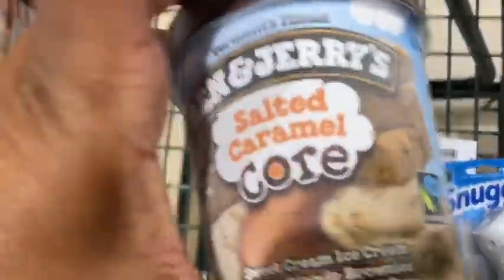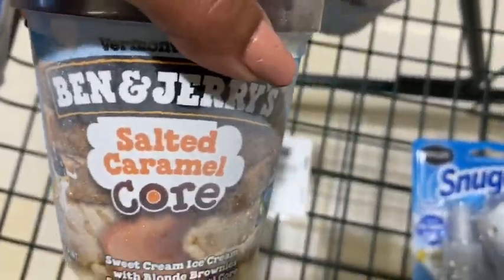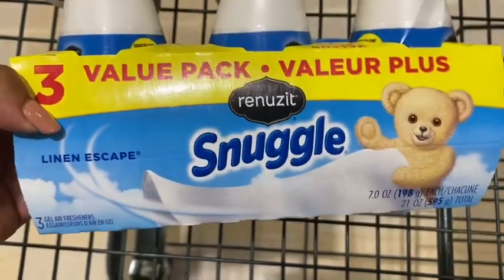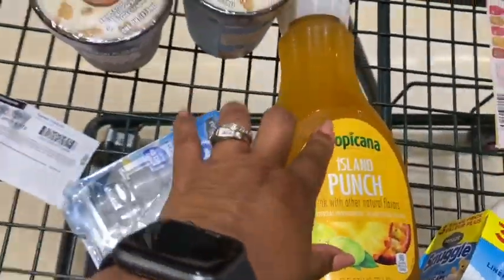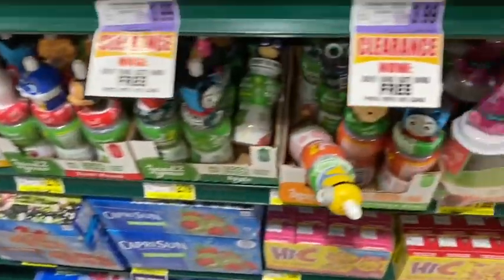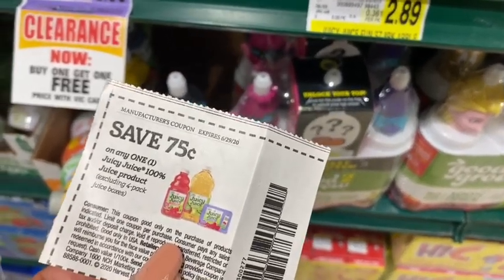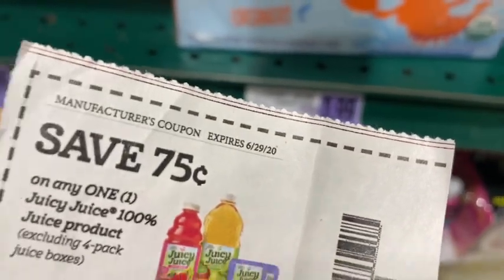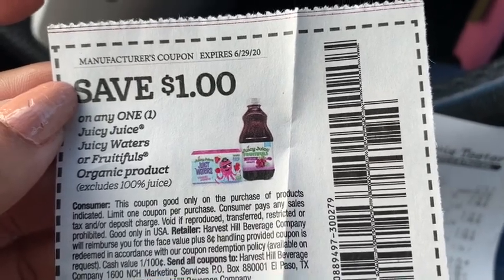Ibotta Rebates & Harris Teeter Good Deals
The juicy juice you must do today because it expires today